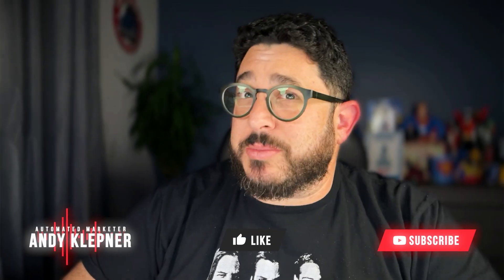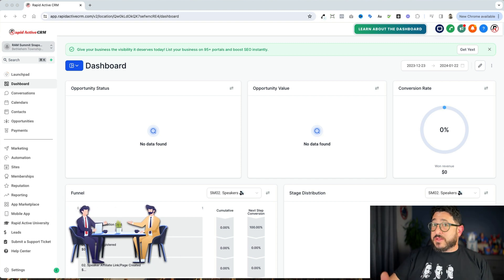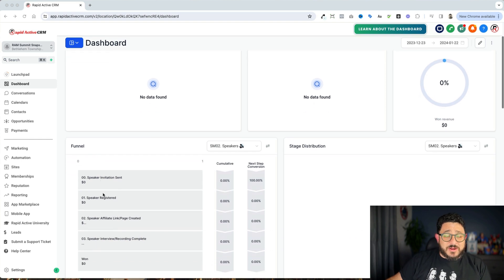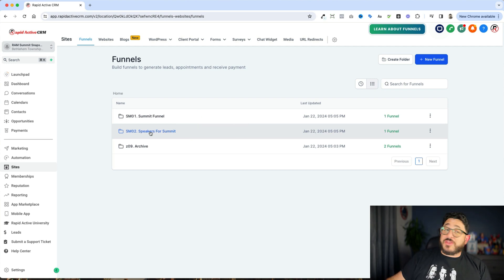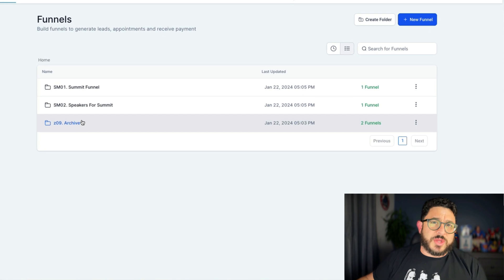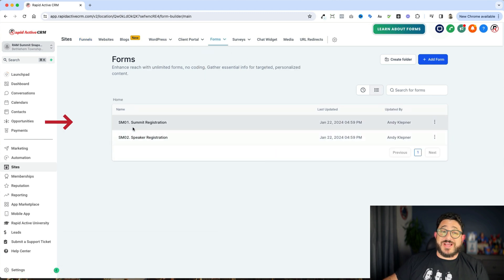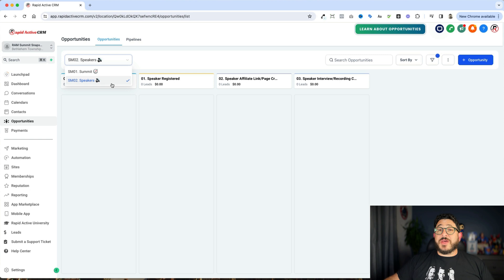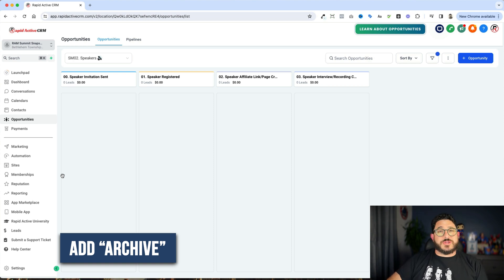How to Stay Organized in GoHighLevel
Are you struggling to keep your marketing campaigns streamlined and efficient? Do you feel like you're drowning in a sea of disorganization? You're not alone! In this video, "How to Stay Organized in GoHighLevel" I dive deep into the world of organization within the GoHighLevel platform, a tool that's transforming how marketers work.